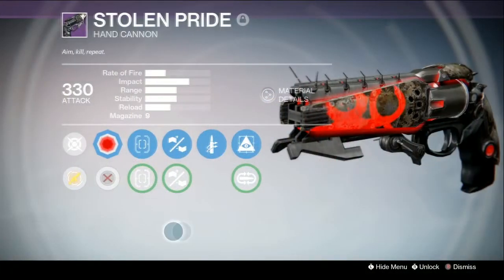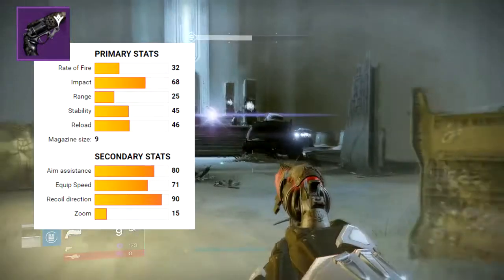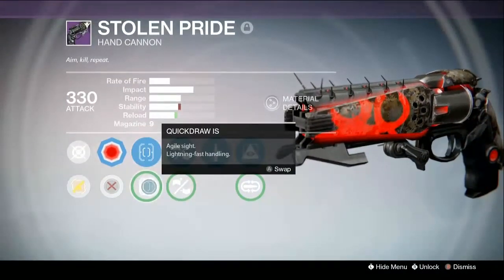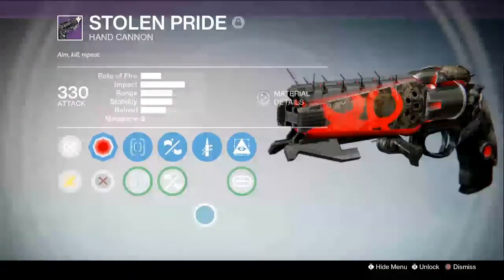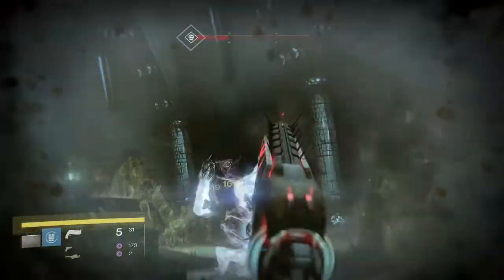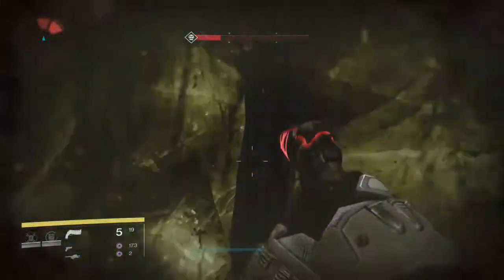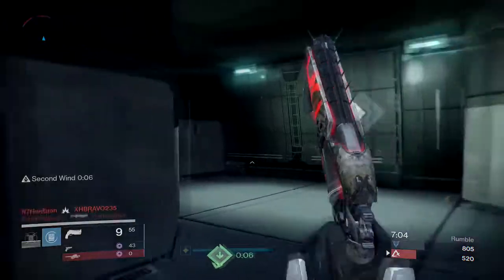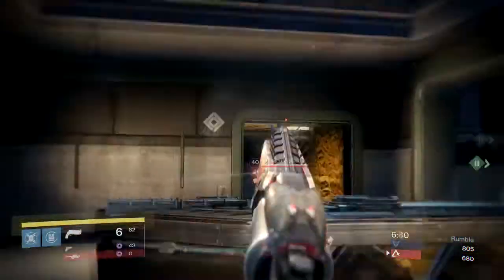Stolen Pride Maxed! House of Judgement Prison of Elders Legendary Hand Cannon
“Aim, kill, repeat.”

My Stolen Pride has the talents, rifled barrel, hand-laid stock, quickdraw, hidden hand, and mulligan.